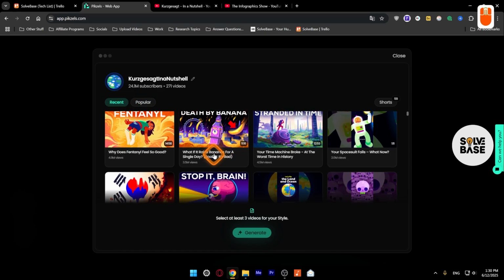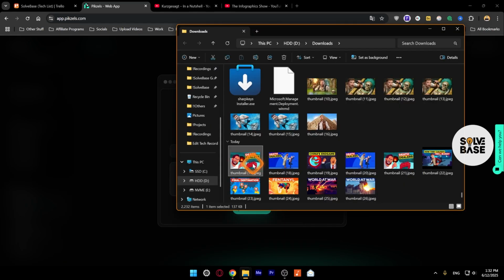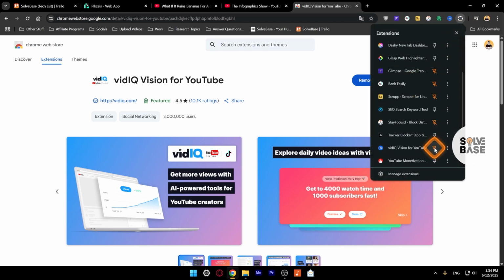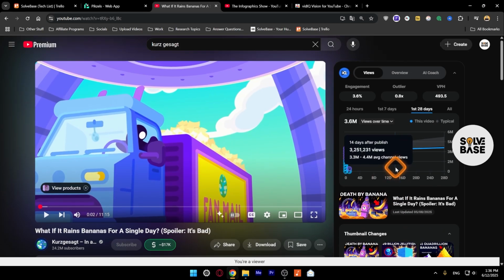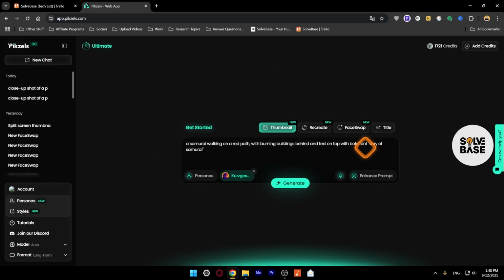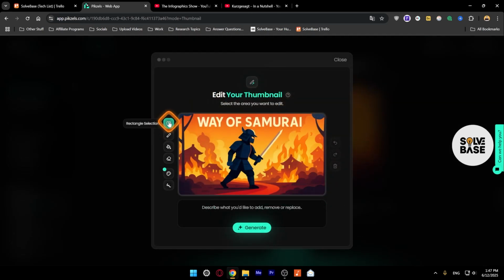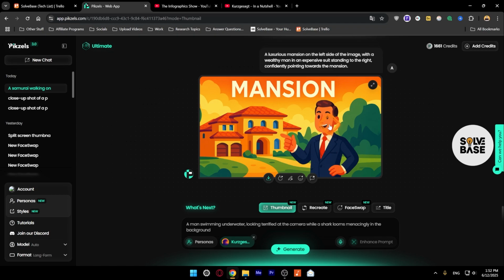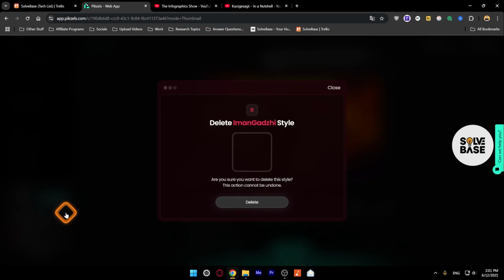How To Use Styles in Pikzels AI (Quick Guide)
Today, you'll learn: How To Use Styles in Pikzels AI